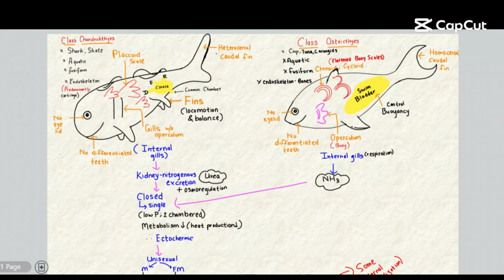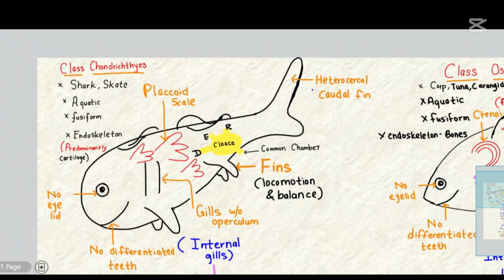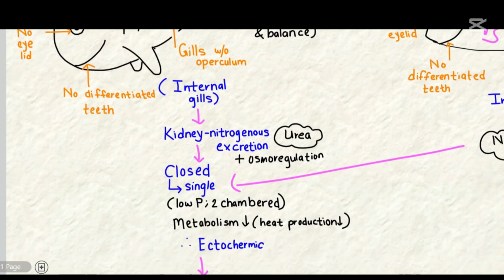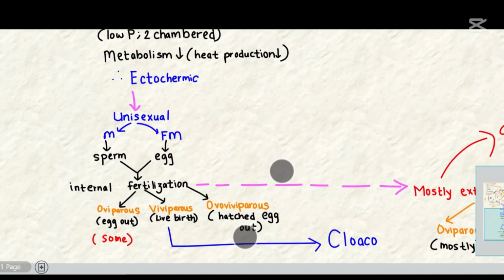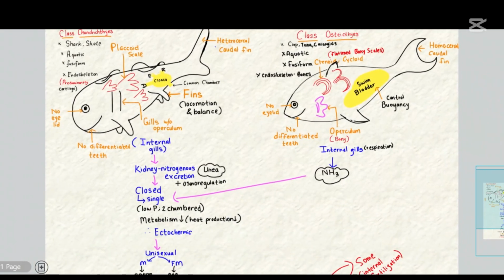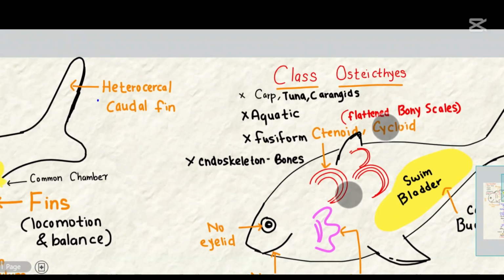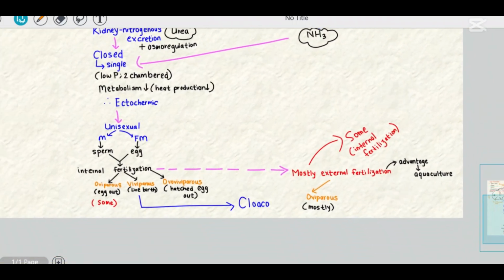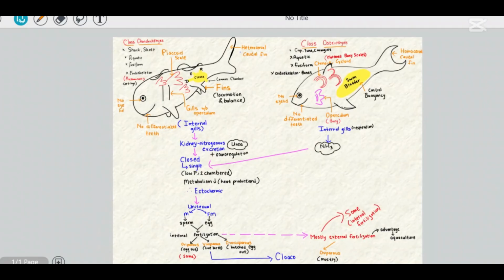Class Chondrichtyes vs Class Osteichtyes | Visual learning | Mnemonics